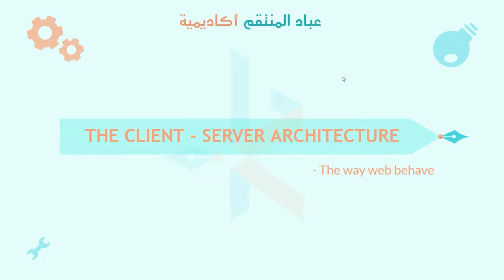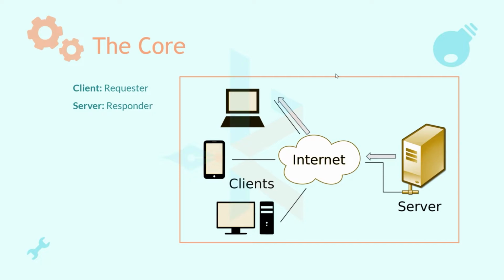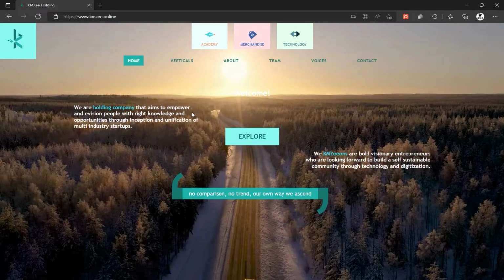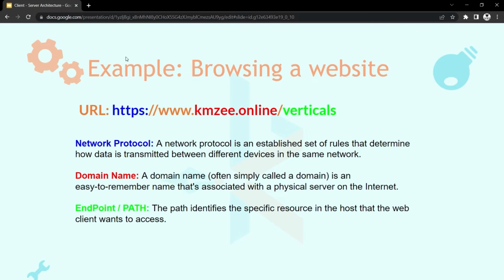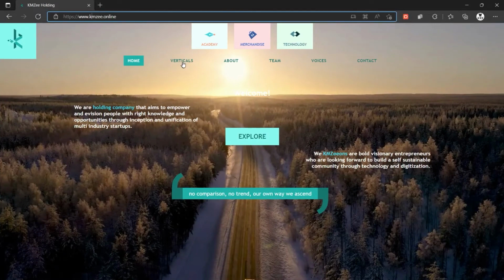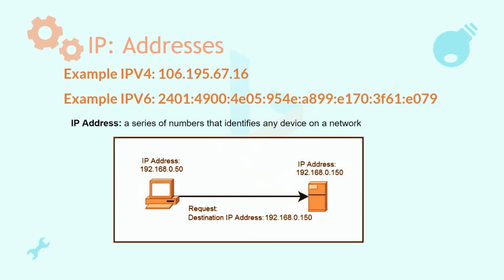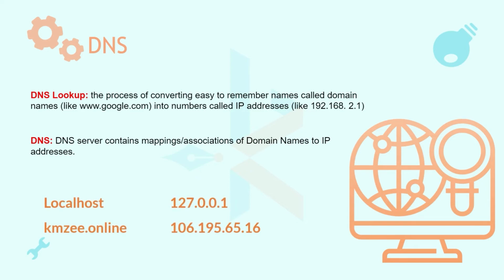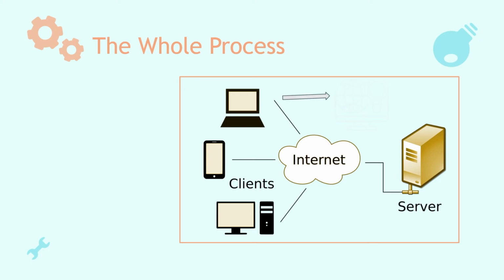Client Server Architecture - The Way Web Behaves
Core Basics covered on how our communication takes place on the internet.

Website URL (including http, https, www) explained using Network Protocol, Domain Name and End Point or Path.

Simplified understanding of IP Address and DNS (Domain Name System) - DNS Lookup, DNS Server.

By Coach
Abdul Rehman Khan
KMZee IAMAcademy